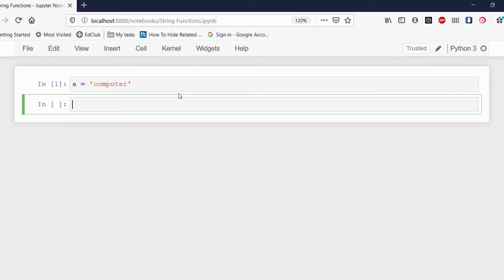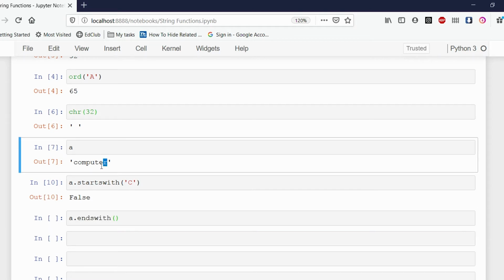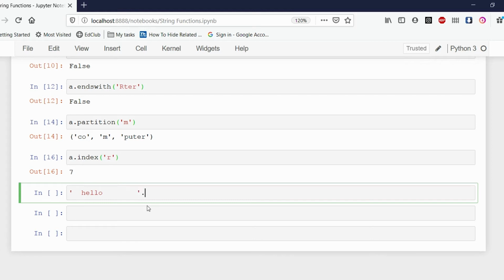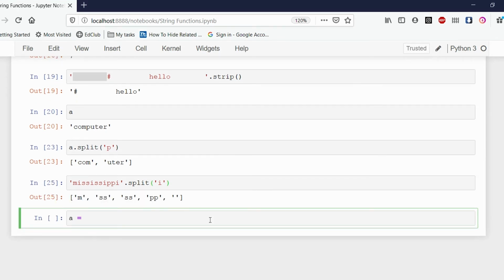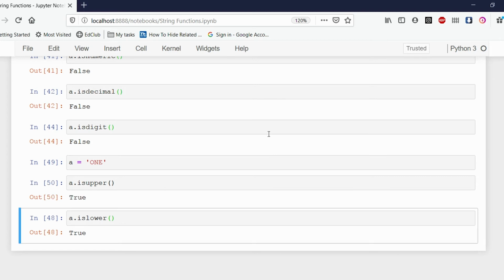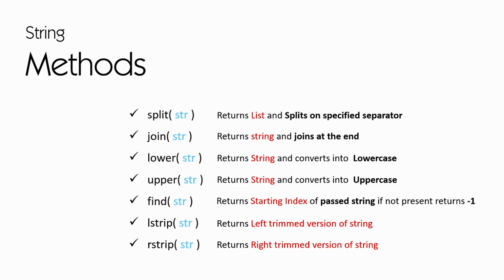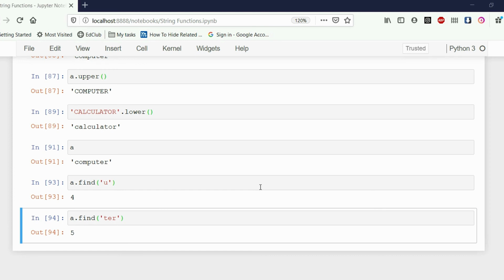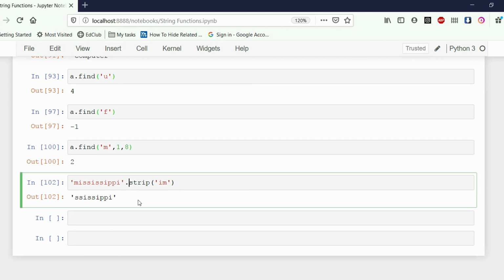Basics of Python String - Part 3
- String Methods
- String Functions
- Examples for each function